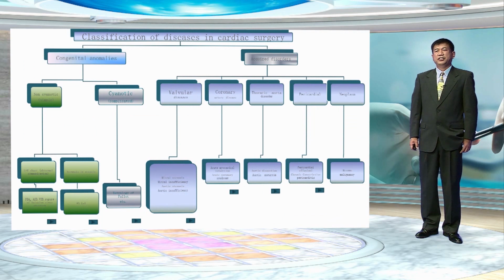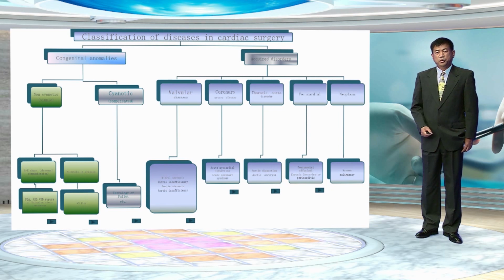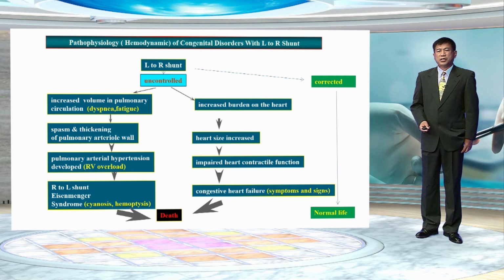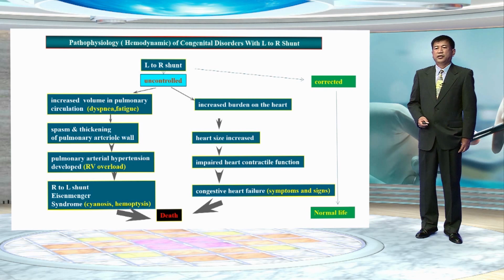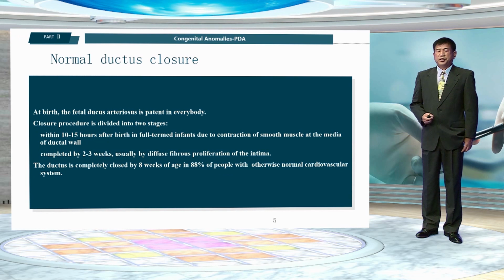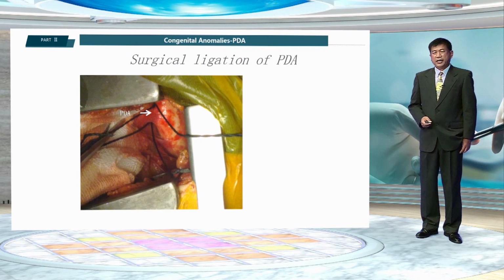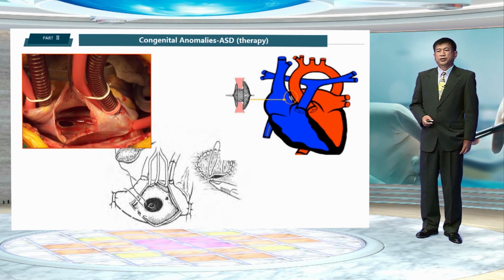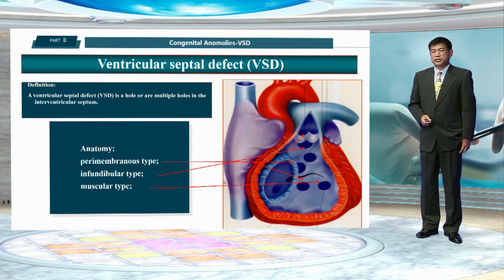Cardiac Surgery a brief introduction Part2 congenital Anomalies1